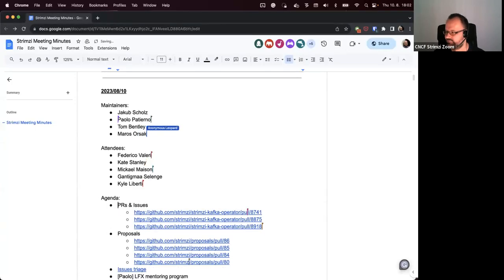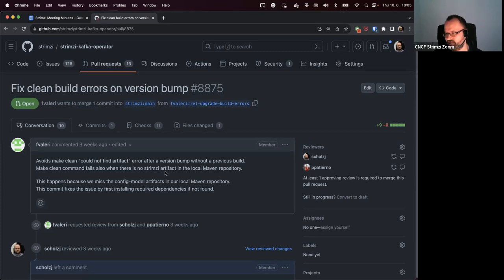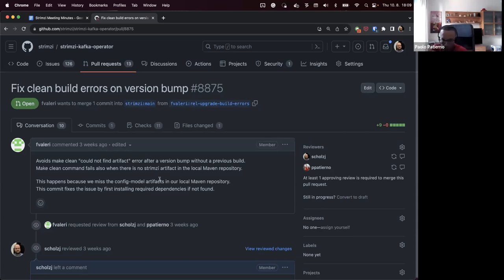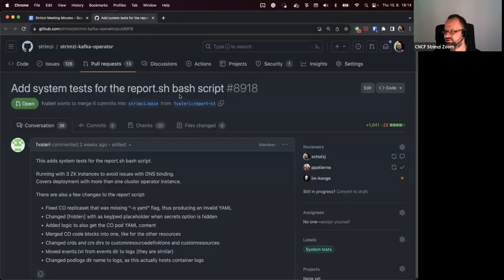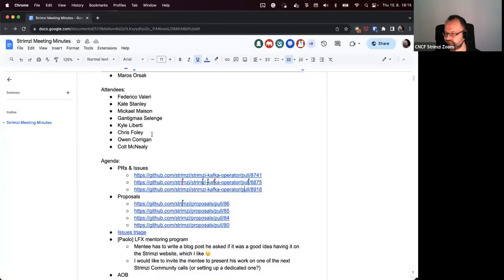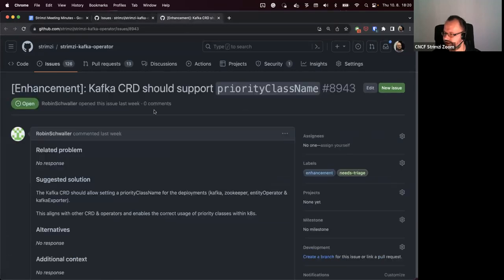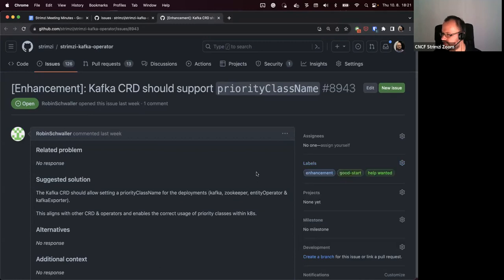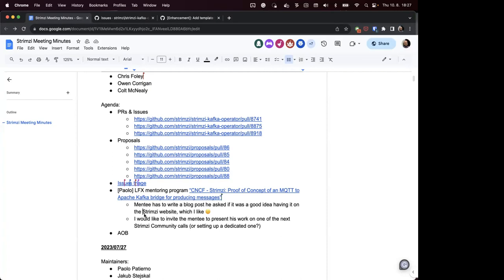Community Meeting - August 10th 2023